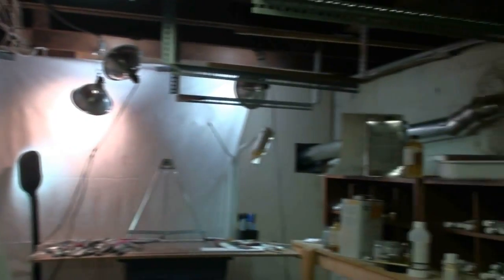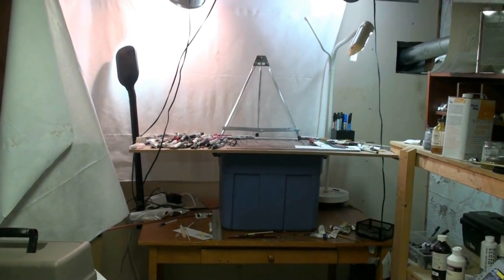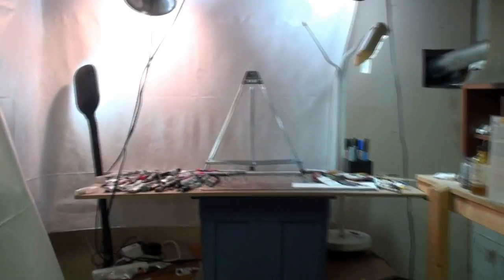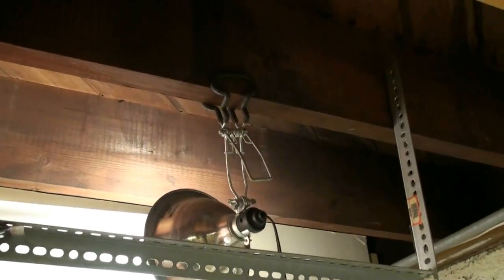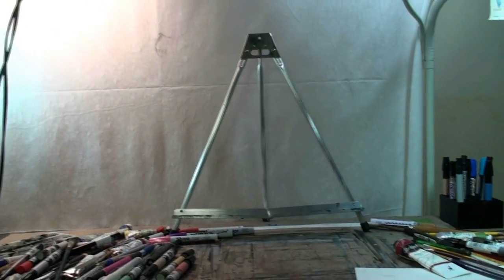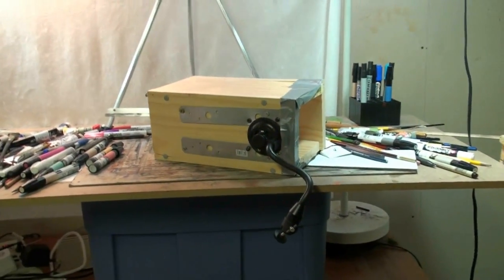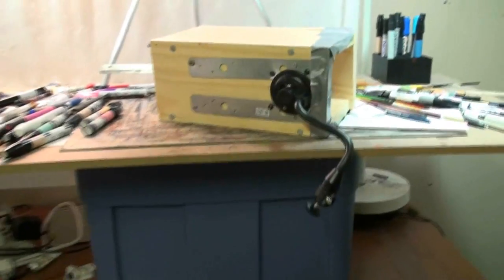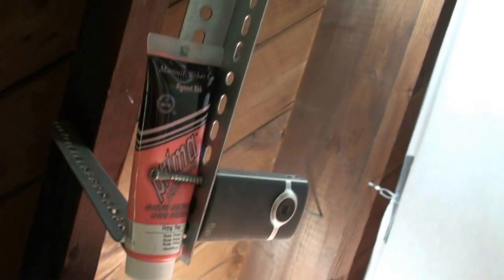How I Film My Drawing Videos (kazanjianm Setup)- Unspellable Art Channel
This video will show my viewers how I film one of my videos. It will give a mini tour of my studio and will make recommendations on lighting.

This video will show you:
1.) How to film a drawing video.
2.) How to film a speed painting video.
3.) How to film an art video.
4.) How to position the camera from above.
5.) How to position a camera mount.
6.) How to Film a drawing.
7.) Lighting for a drawing video.
8.) Setup for a drawing video.
9.) how to set up a camera for drawing
10.) drawing camera set up
11.) video camera for drawing
12.) camara setup for drawing
13.) Art Setup